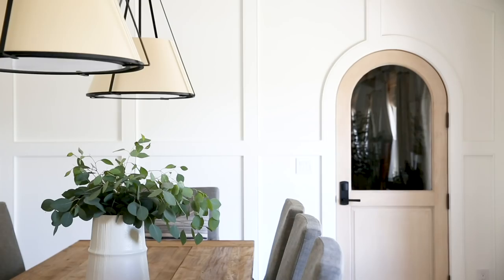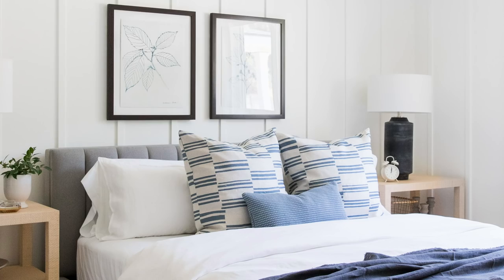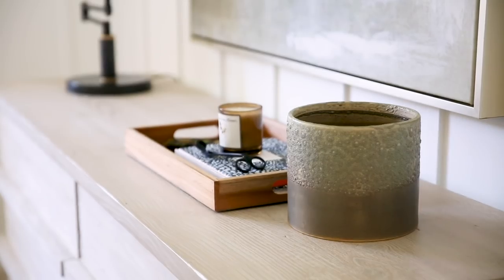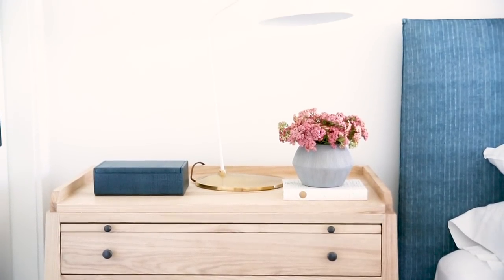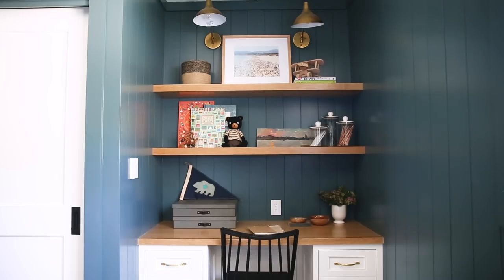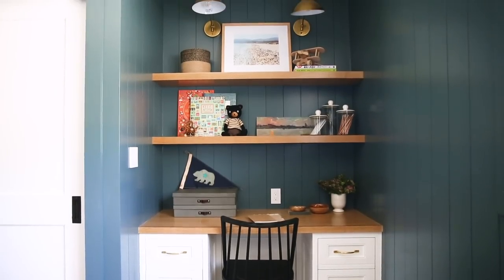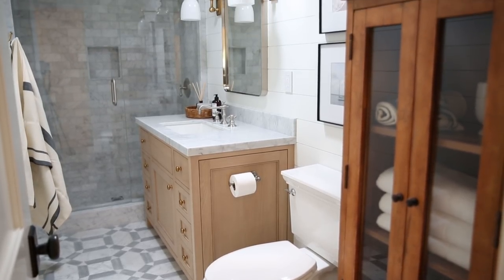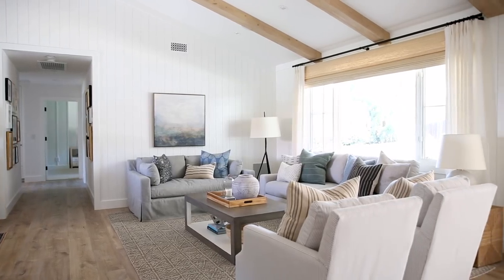OC Ranch Remodel: Guest Wing Video Tour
Our client needed a place for her family to stay, so we created an inviting, beautiful guest wing for the home.